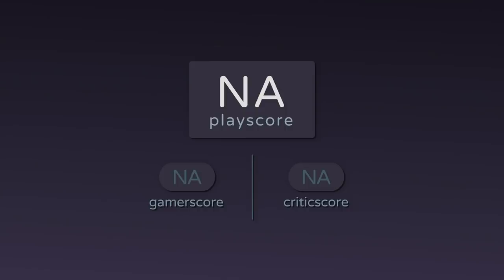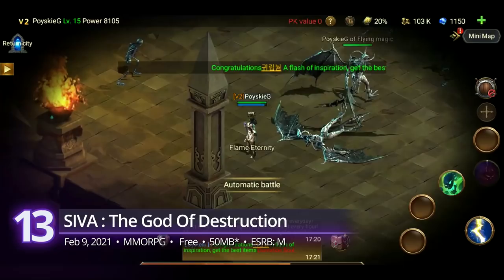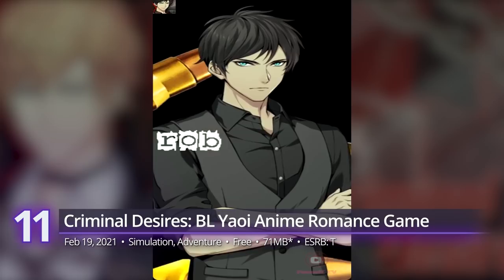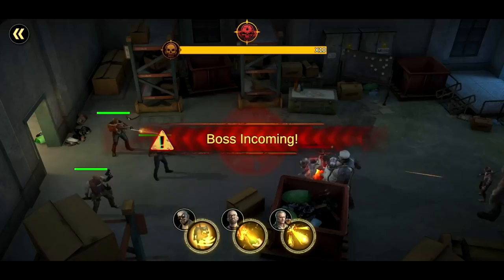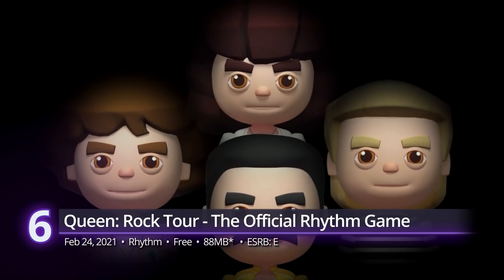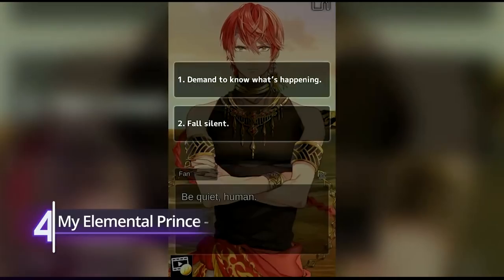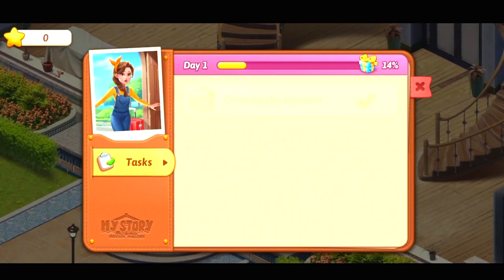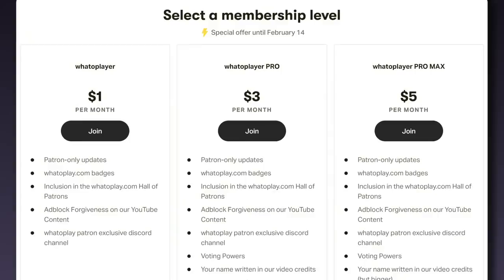Top 15 New Free Android Games (Early 2021)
Looking for newly-released free-to-play games to play on Android? Here's a ranking of all the new mobile games, released this year, that you can download for free from the Google Play Store.